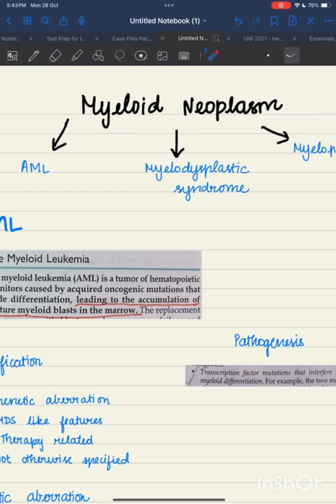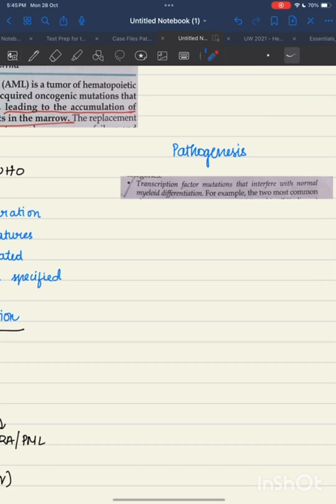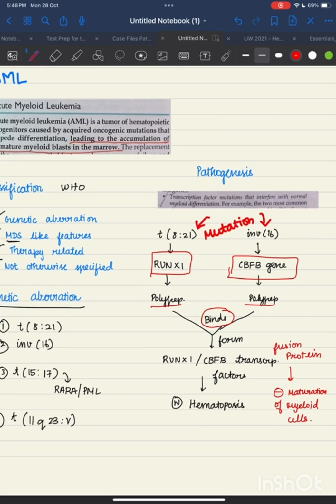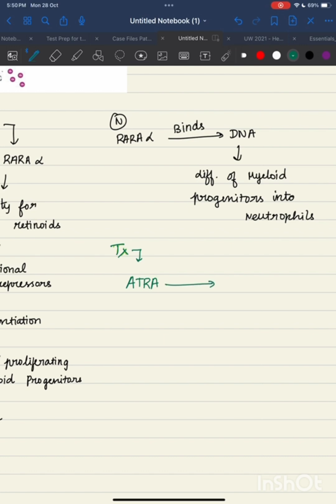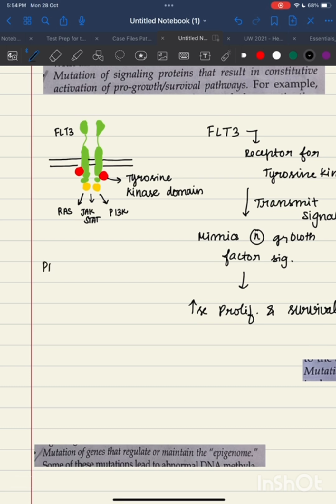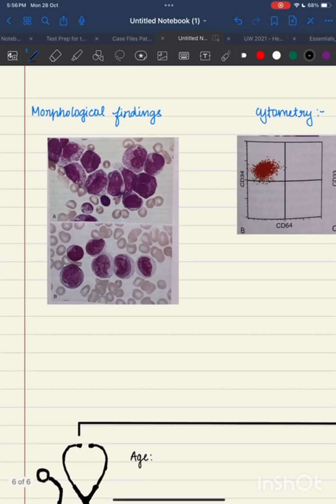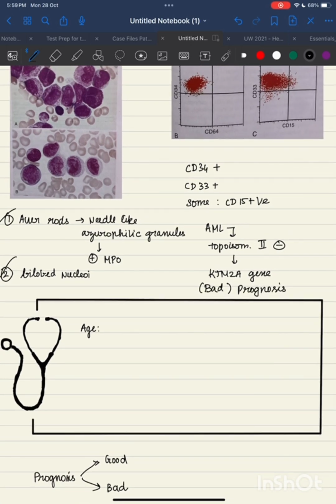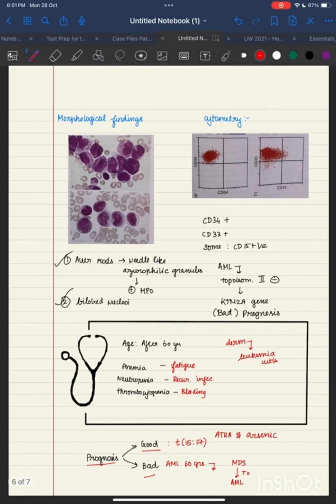AML | Myeloid neoplasm| Hematology